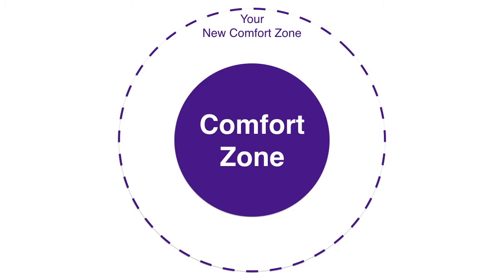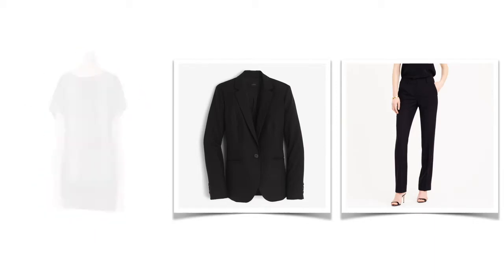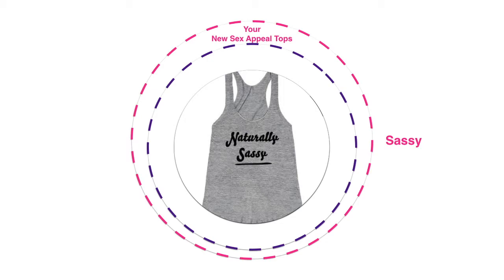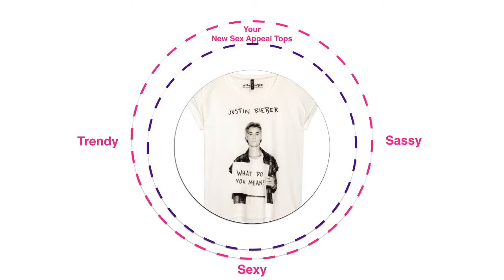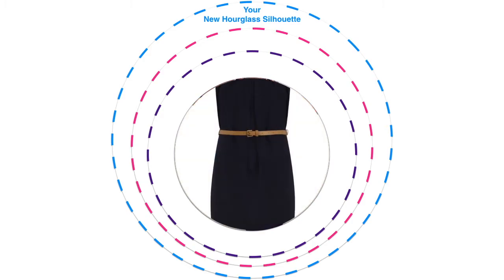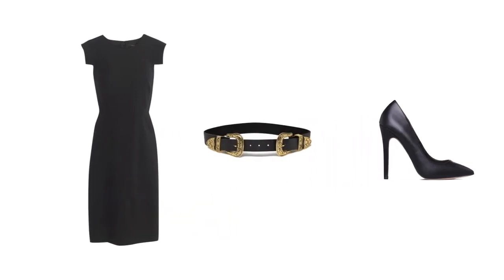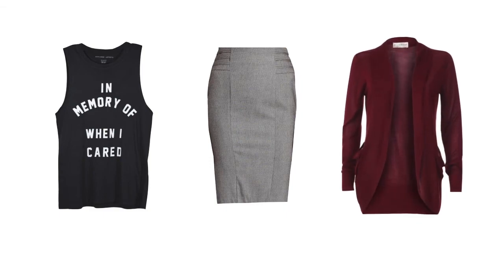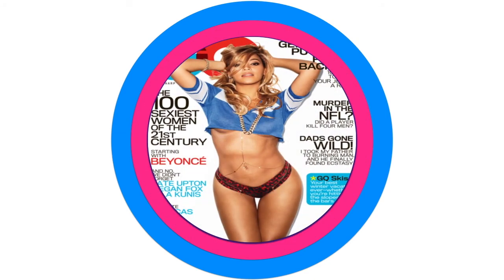The Real Secret to Sex Appeal for Women Who Need to Makeover Their Style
So you want to have sex appeal like Beyonce? Well the secret to that kind of sex appeal is going to come at a cost of a lot of crunches and lunges and choosing a peat protein shake over an In N’ Out burger.

Is there a secret to sex appeal that will work with your current body shape and your current age bracket? Of course there is! You just have to get out of your comfort zone a little bit. But that is what a makeover is all about it redrawing the boundary lines of your comfort zone. And this time your comfort zone will include a neighborhood called sex appeal on the corner of sexy and sassy.